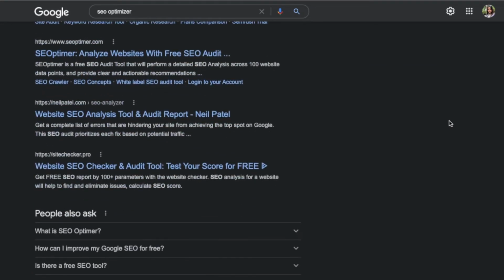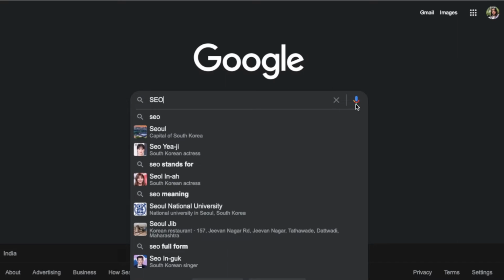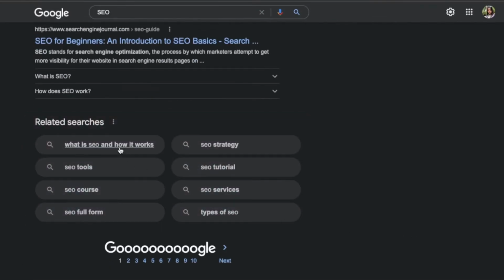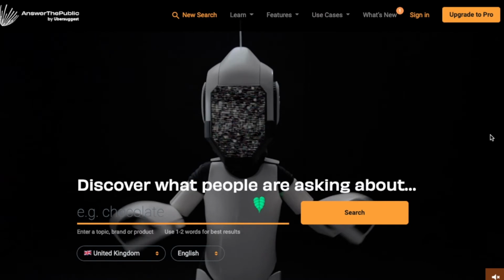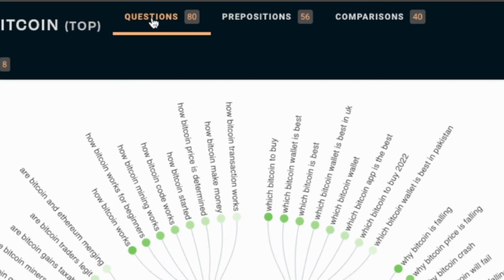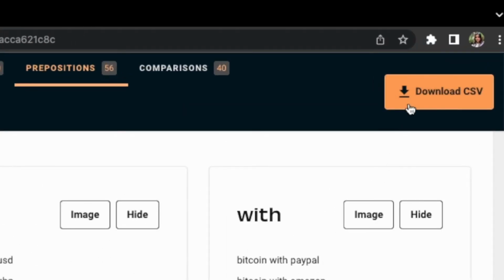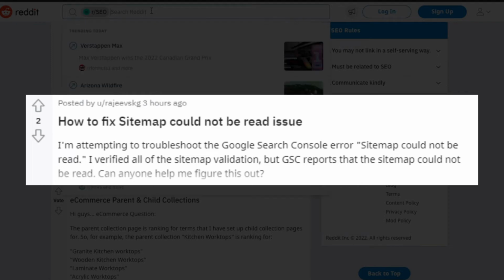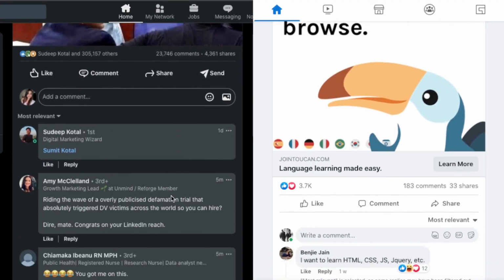6 Ways To Generate Lots Of Blog Ideas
Creating blogs continuously is not an easy task especially finding new blog ideas all the time. In this video, we'll show you how to generate lots of blog ideas with the help of 6 different tools which are goldmines of blog topics.

Video Content:

0:00 intro
0:33 Google
2:00 Quora
2:56 Answer The Public
3:42 Reddit
4:13 LinkedIn And Facebook Group
4:45 Competitor
5:01 outro